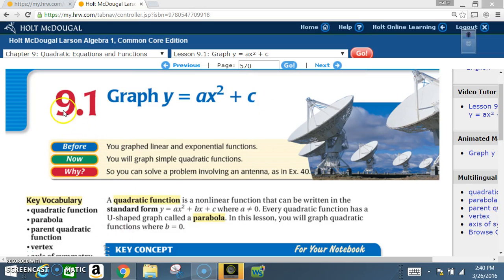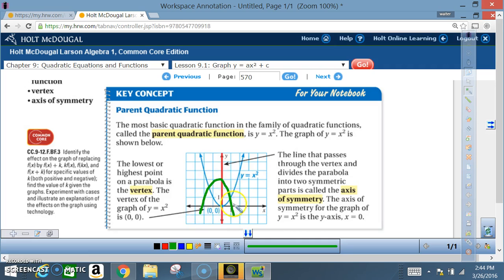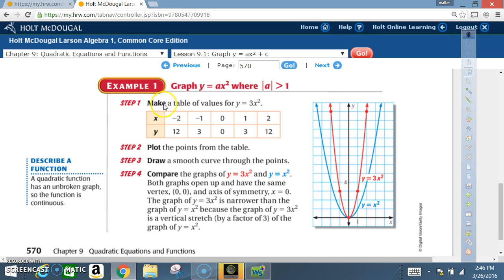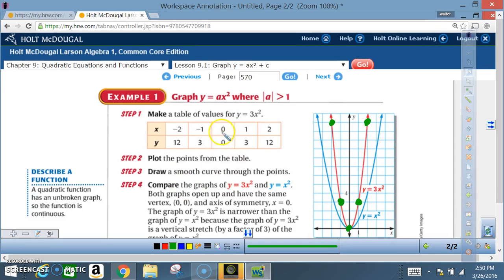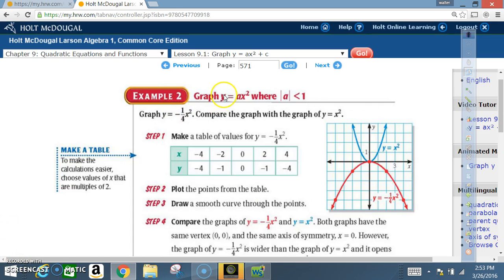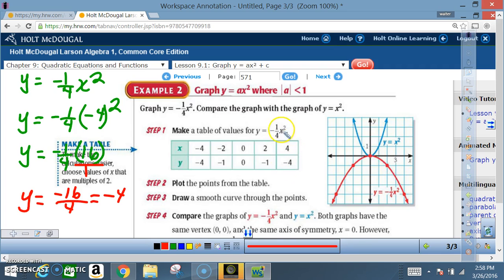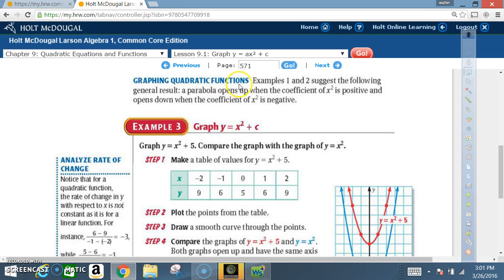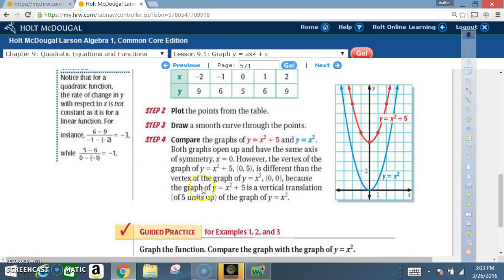9 1 PART1 EX 1,2,3 GRAPH Y=AX^2 + C